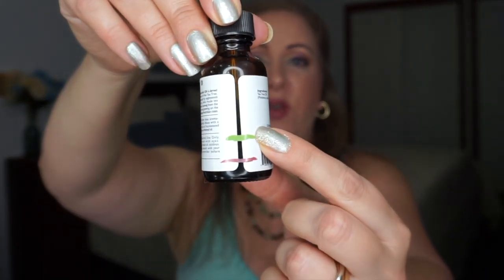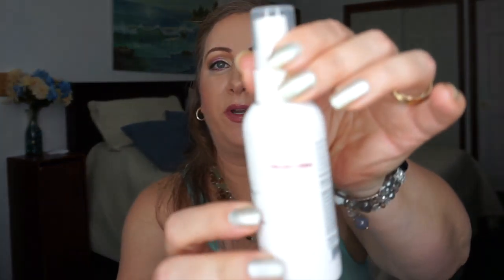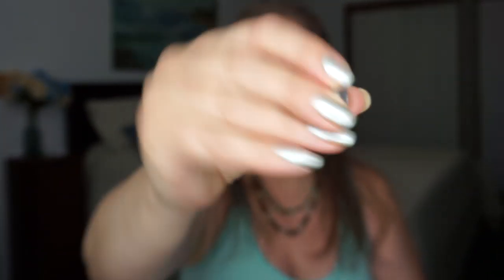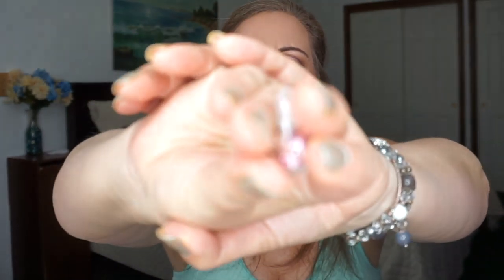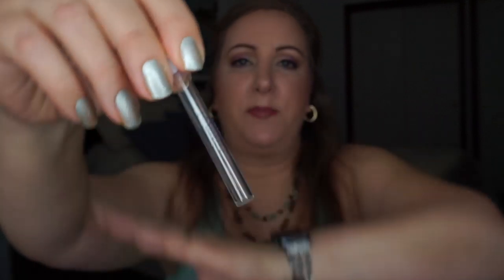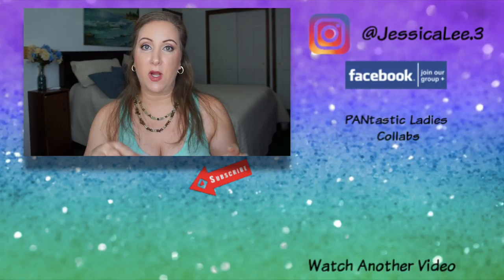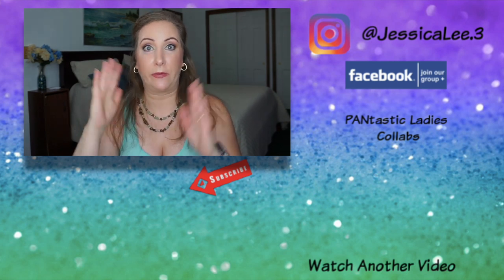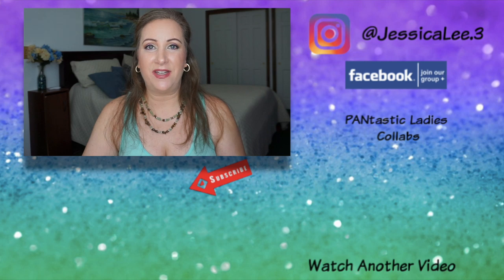The Panning Club Update 1 / PANtastic Ladies | Jessica Lee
The PANtastic Ladies is bringing you The Panning Club. This Breakfast Club themed rolling project pan is 5 products, one for each of the main characters and  runs Jun 1 through Nov 1.  Feel free to join in and don't forget to check out the other amazing collaborators linked below.

Connie  @letsgetitpanned
Billie @pans_swatches
Sarah Brown
Simone @kolbesimone
Miranda @mirandah473
Kay @makeuplynzz
Ellen Beck @livelovepanning
Kayla @beautylover211
Daniella @cutelulo
Lindsey  @lindseys_beautylife Lindsey Hendricks
Verity @reddirtandstardust
Carrie Thomas @carrieethomas
Ali @panningwithali
Melissa Villagomez  @missyv210
Kat @kaypansstuff
Melissa Villagomez  @missyv210
Amber Mitchell @projectpanthat
Alyssa aly_pans_makeup
Kae a.kae.a
Tammy @katelee1989